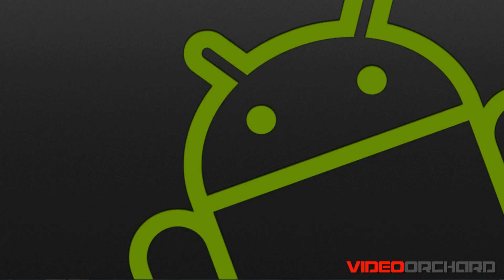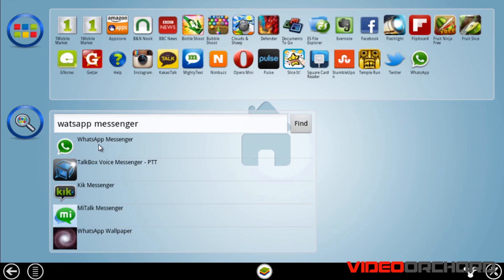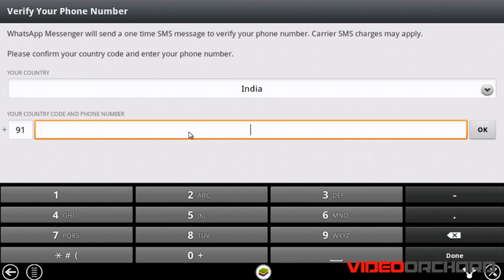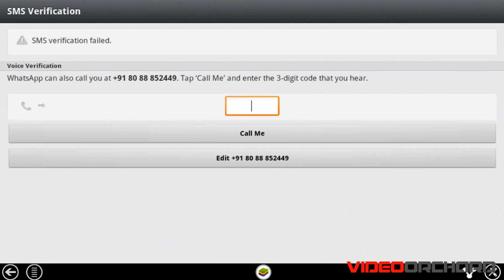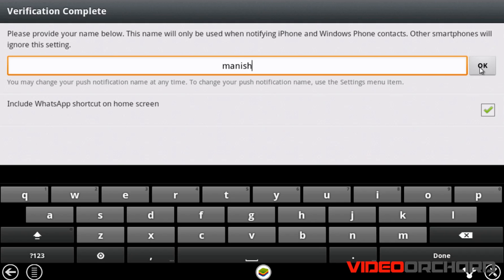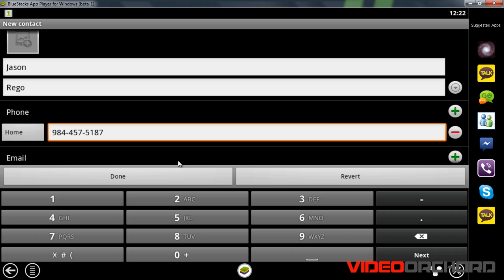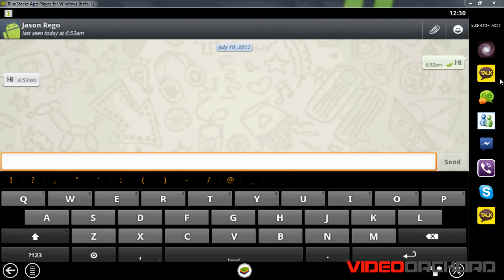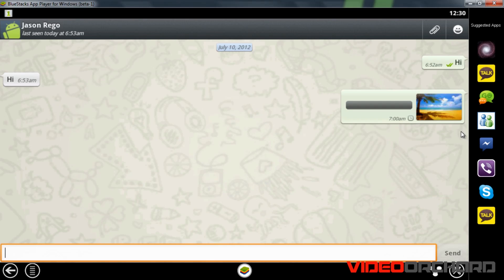How to Install WHATSAPP on PC [2015]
WhatsApp Messenger is a cross-platform mobile messaging app which allows you to exchange messages without having to pay for SMS.WhatsApp Messenger is available for  Android,iPhone,BlackBerry,Windows Phone & Many others, those phones can all message each other Because WhatsApp Messenger uses the same internet data plan that you use for email and web browsing, there is no cost to message and stay in touch with your friends.We can install watsapp on your PC or MAC by using BlueStacks which is an Android Emulator.BlueStacks App Player helps you install WhatsApp and thousands other application because its an Android operating system running ontop of your Windows PC or MAC Operating system.

So Inorder to Install WhatsApp Messenger on your PC

Install Mac OS X Mountain Lion 10.9 on PC